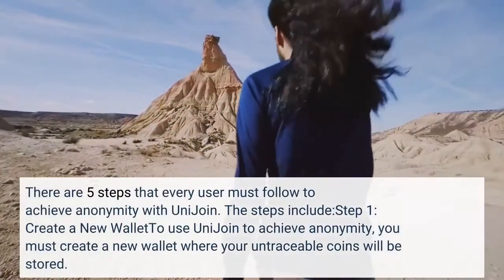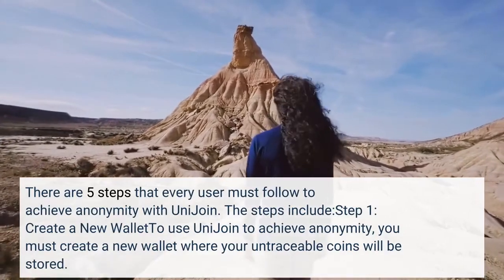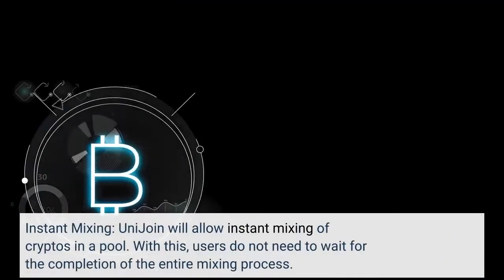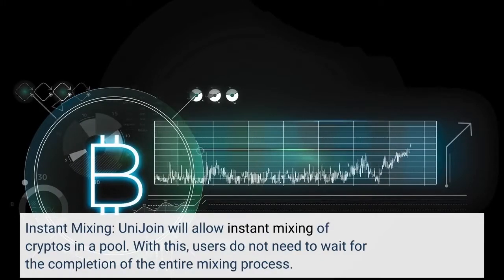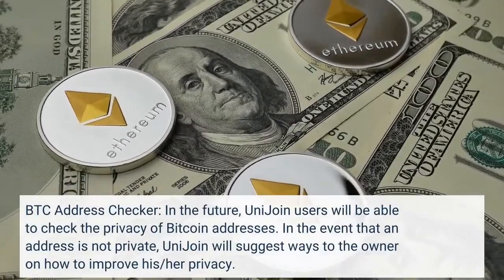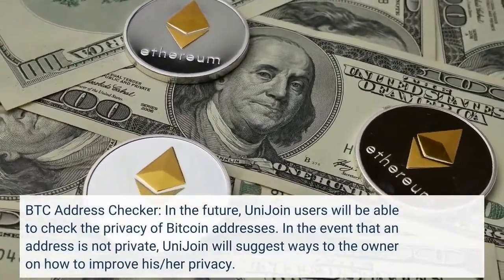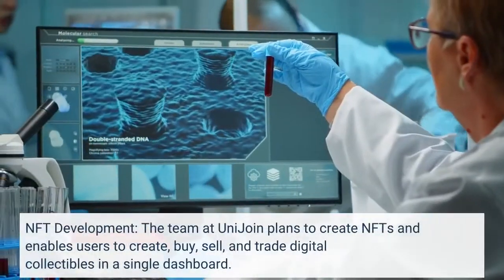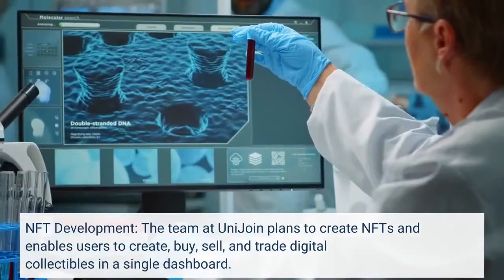UniJoin Launches Permits Anonymous Interaction With Cryptocurrencies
UniJoin is the world’s leading crypto platform that allows the Interaction with cryptocurrencies anonymously. The UniJoin team is happy to announce this solution to the crypto community. UniJoin is the solution you need to better manage your crypto holdings, as it guarantees security and privacy. UniJoin also helps you facilitate the anonymous storing, sending, receiving, and purchasing of goods and services online. There are 5 steps that every user must follow to achieve anonymity with UniJoin. The steps include:Step 1: Create a New WalletTo use UniJoin to achieve anonymity, you must create a new wallet where your untraceable coins will be stored. Step 2: Input New Wallet AddressVisit the UniJoin platform and enter your wallet address in the space provided. Ensure you copy-paste the address so you don’t miss anything. Step 3: Choose Distribution & Time DelayThe next step is to choose distribution and time delay to enable you to join UniPool. Step 4: Join UniPool With Traceable CoinsHere, you will join UniPool to network with other users like you looking to achieve anonymity. Step 5: Receive Untraceable CoinsUntraceable coins will then be transferred to your linked wallet. You can then manage your coins anonymously. Simple to UseUniJoin has a simple-to-use interface; plus, an easy-to-understand operational mechanism. This means, with the click of a button, you can instantly mix cryptos, send and receive funds, anonymously. No Stored LogsUniJoin doesn’t store your personal or business logs. This is to ensure maximum safety of your data. So, you can navigate the UniJoin platform with peace of mind, knowing that your privacy is guaranteed. Tor Browser IntegrationUniJoin integrates with Tor browser, one of the leading virtual tunnels that allows people to improve their security and privacy on the internet. The integration with Tor browser will help block browser plugins like QuickTime, RealPlayer, Flash, and others. These plugins can reveal your IP address when manipulated. Instant Mixing: UniJoin will allow instant mixing of cryptos in a pool. With this, users do not need to wait for the completion of the entire mixing process. BTC Address Checker: In the future, UniJoin users will be able to check the privacy of Bitcoin addresses. In the event that an address is not private, UniJoin will suggest ways to the owner on how to improve his/her privacy. NFT Development: The team at UniJoin plans to create NFTs and enables users to create, buy, sell, and trade digital collectibles in a single dashboard. UniJoin is the world’s leading platform whose unique selling proposition is to aid the anonymous interaction with cryptocurrencies. It uses a technology known as the “CoinJoin technology” to help crypto enthusiasts interact with cryptocurrencies and NFTs anonymously. It does this by mixing different coins in a pool with other coin users. While the crypto landscape is fraught with a lot of irregularities and uncertainty, UniJoin comes handy to help you better manage your crypto finances so that you can stay on top of your privacy game. With UniJoin, you can better manage coins like Bitcoin, Litecoin, and other cryptocurrencies on the market. The team members behind the success of UniJoin are knowledgeable and experienced in using blockchain technology to transform traditional payment systems. Social Media:Twitter